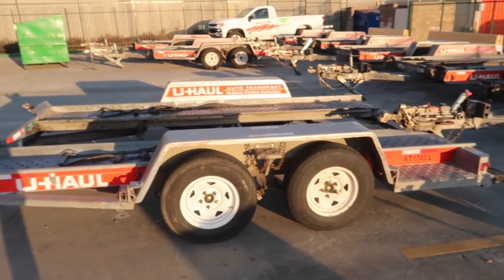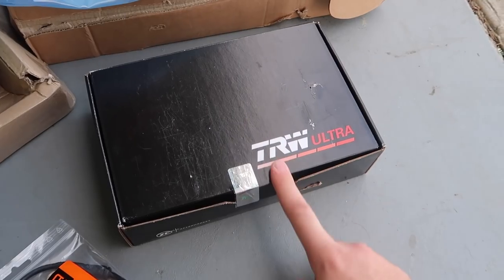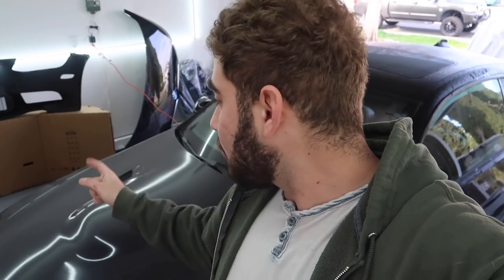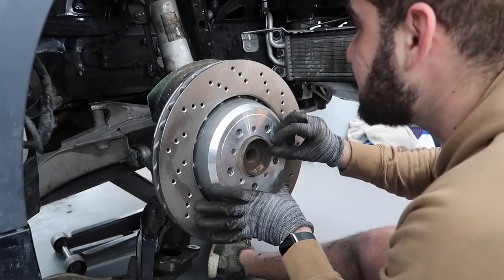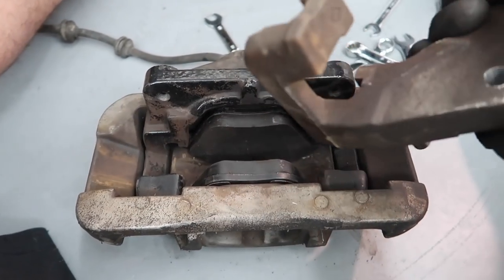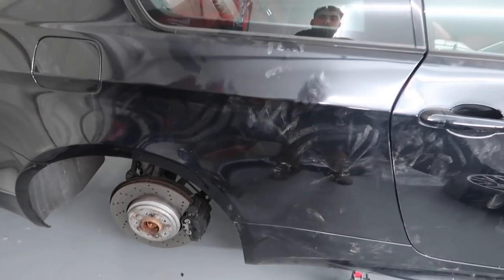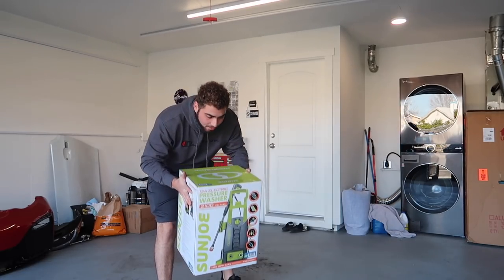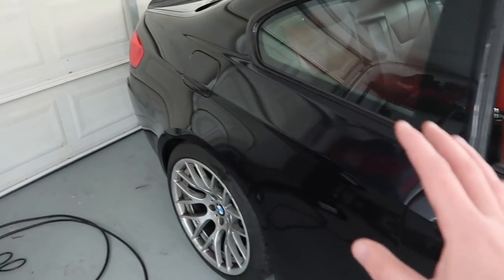THE E92 M3 IS BACK AND ON THE ROAD!! But I Wish With Better News. BUT....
Lifetime warranty on everything you buy!

F80 M3 MOD LIST:
Exhaust System:
Carbon Shark Fin:
Carbon Grills:
Wheels:
Suspension:
Steering wheel:
Ambient Light:
Strut Bar:
Oil Cooler:
KiesMotorsports (NOUR5)
SimplyCarbonFiber (NOUR10)
BurgerTuning
FCP EURO
AzaAutoWheel
Suvneer
SSR Performance
Valvetronic (NOUR)
RoughCountry
TireWheelZone